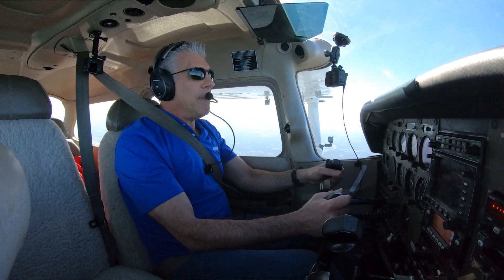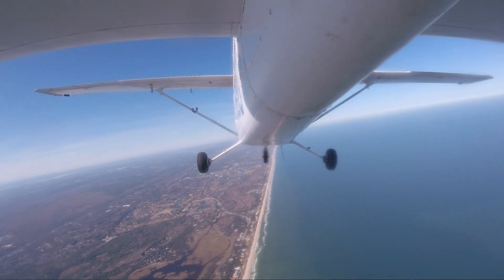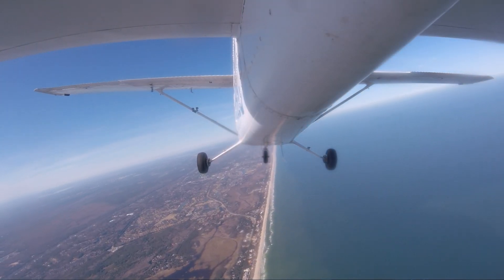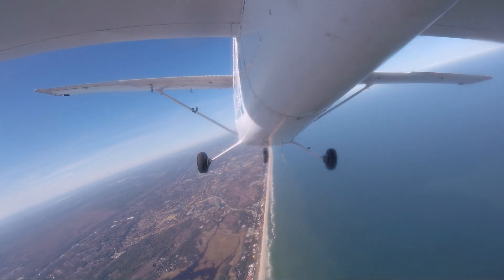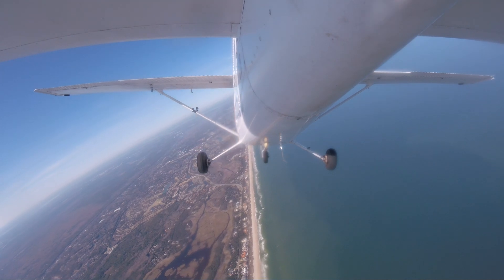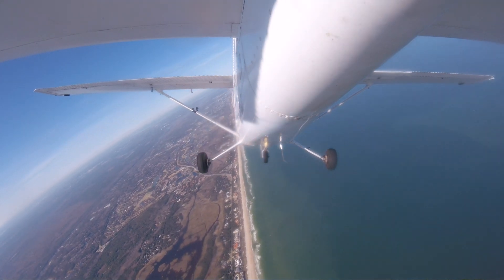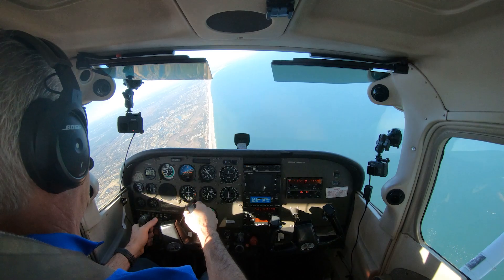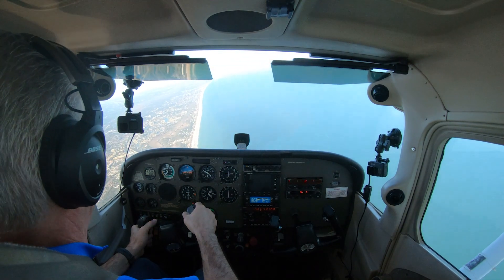Which Flight Control Turns The Plane? Advanced Pilot Skills Series with Spencer Suderman (ep. 3)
Welcome to Sporty's new Advanced Pilot Skills Series, hosted by Spencer Suderman. Spencer is an airshow pilot, flight instructor and two-time Guinness World Record breaker for most inverted flat spins… 98 turns from 24,000 feet!

This series will show you how to have more fun flying general aviation airplanes while improving your airmanship using the skills you already have and some novel techniques.

Episode 3: Which flight control turns the airplane? Easy answer -- the ailerons, right? Ride along with Spencer as he demonstrates what really makes an airplane turn.

Take your flying skills further with one of Sporty's 25 aviation training courses, available

Want to fly with Spencer Suderman at Patty Wagstaff's Aviation Safety flight school in St. Augustine, Florida?